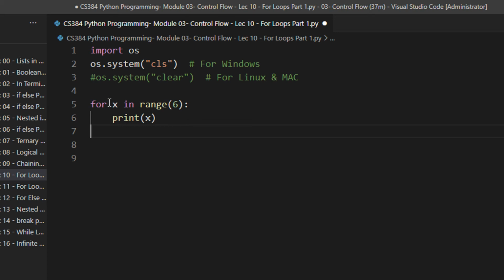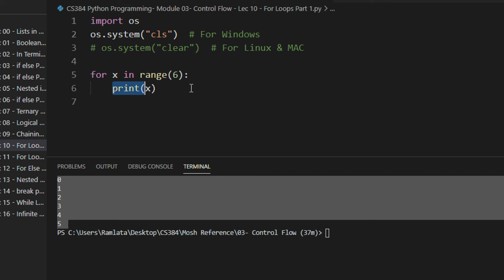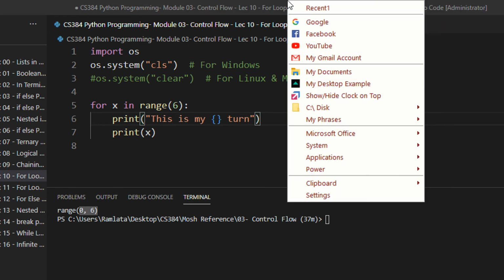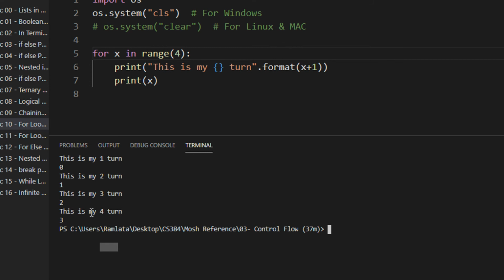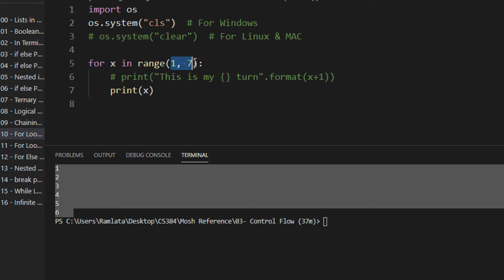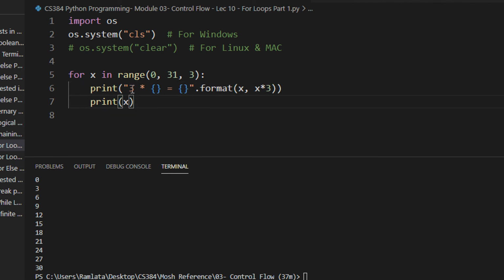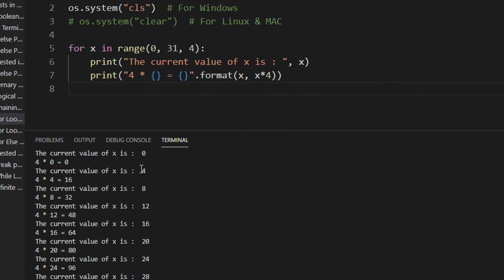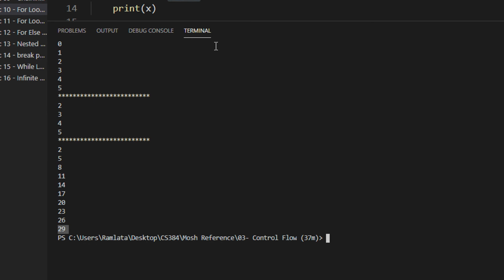CS384 Python Programming Module 03 Control Flow Lec 10 For Loops Part 1